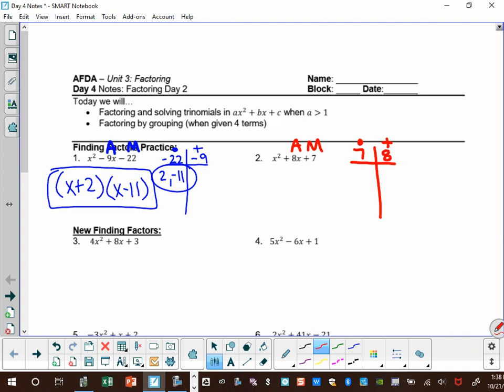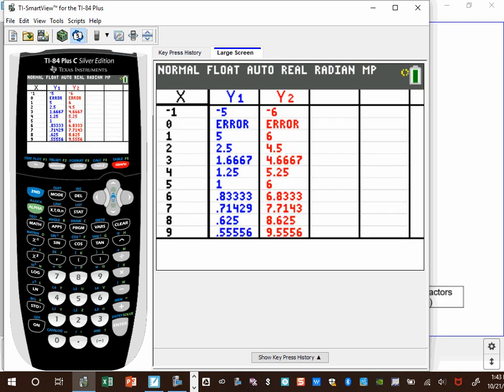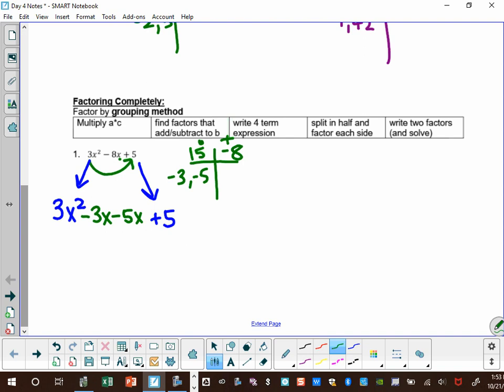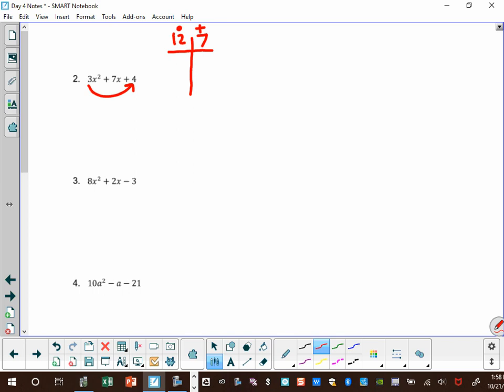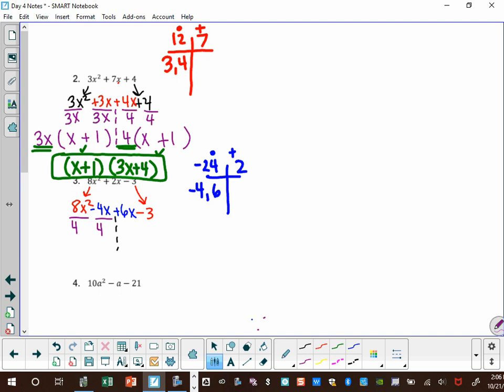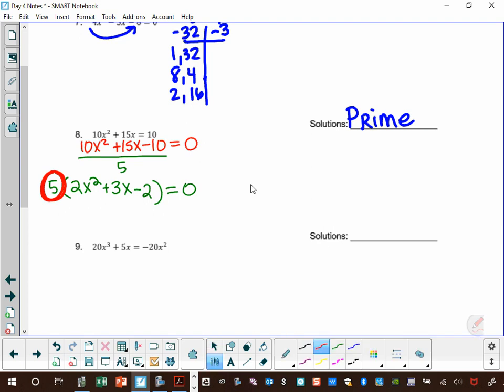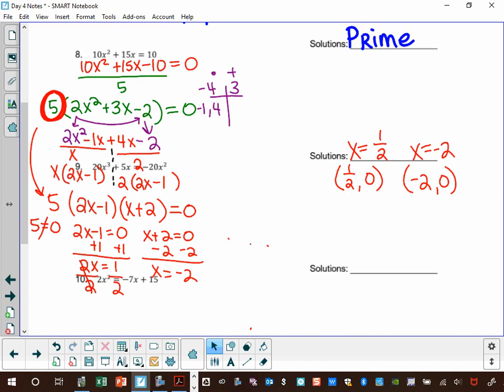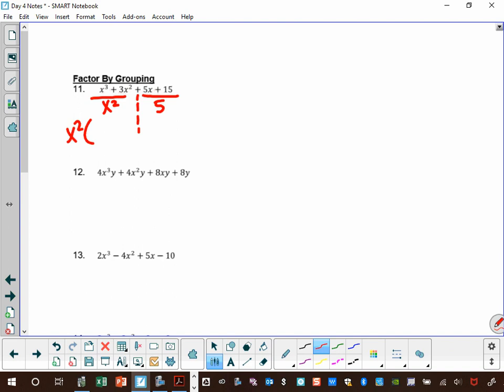Unit 3 Day 4 Factoring Review